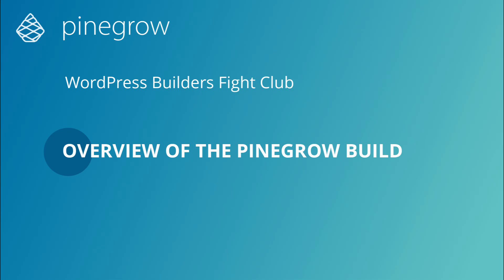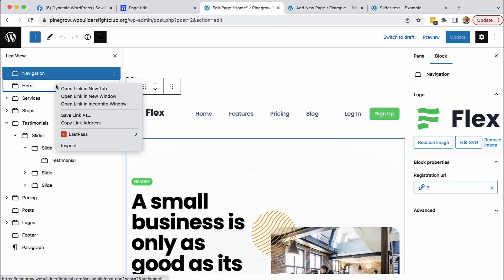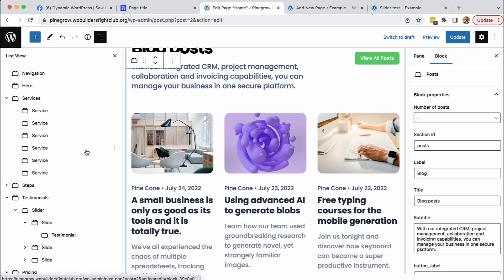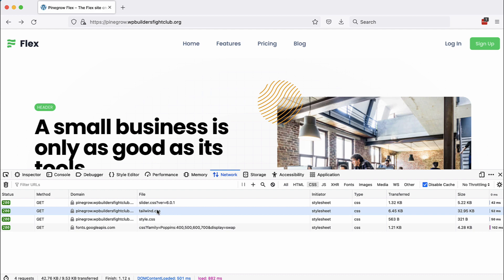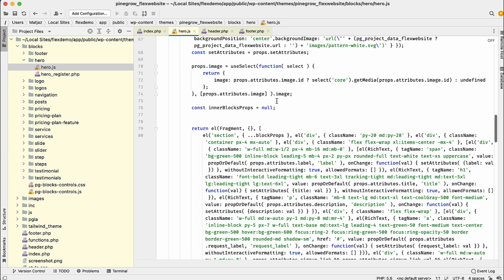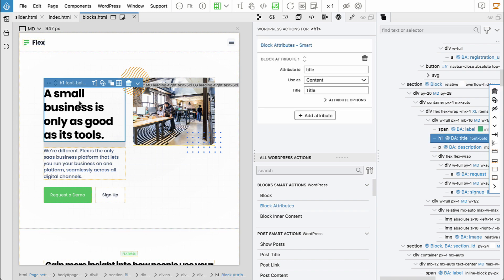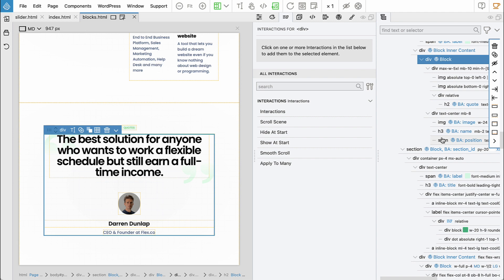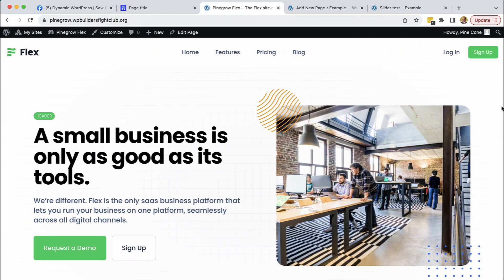WP Builders Fight Club - Overview of the Pinegrow Build